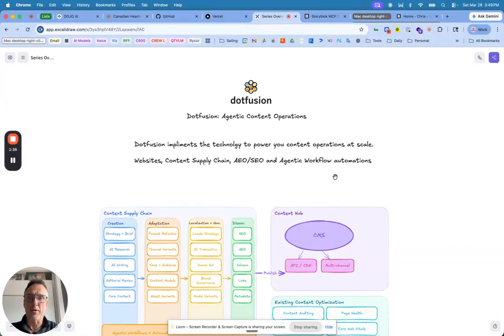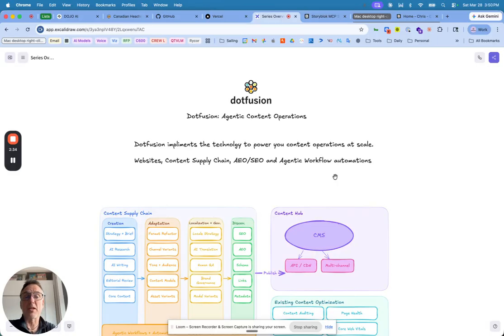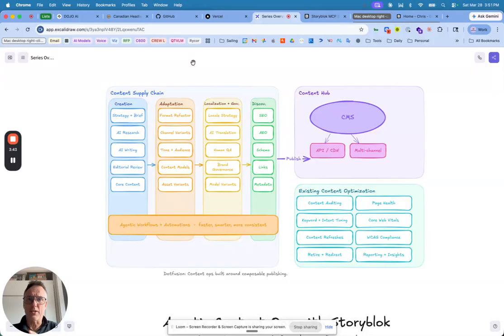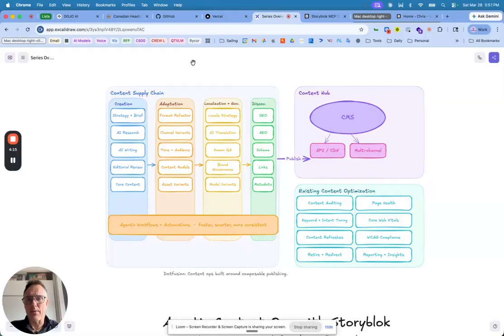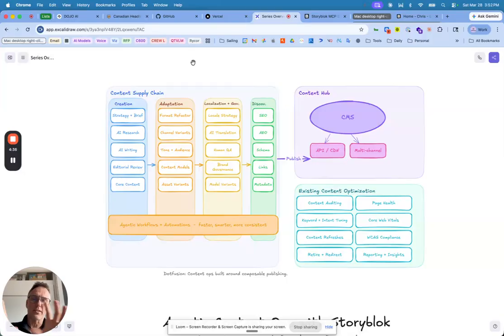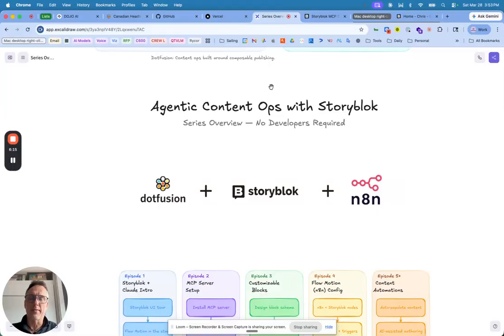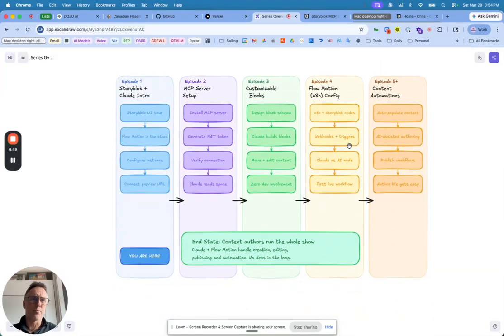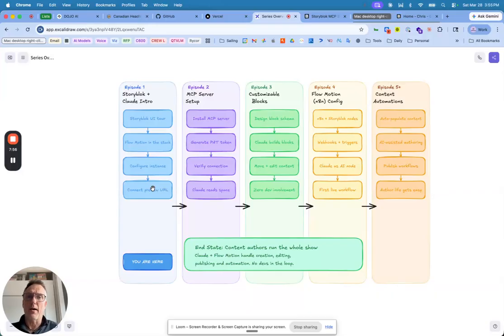What Is Agentic Content Operations? Storyblok + FlowMotion + n8n Series Intro [No Code]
Build an enterprise content supply chain on Storyblok. No developers. No fluff. Episode 1 of a hands-on series on agentic content operations for content teams, marketing ops leads, and digital experience professionals.

Chris Bryce (CEO, Dotfusion) introduces agentic content operations: what it is, why enterprise teams are adopting it now, and how Storyblok, FlowMotion, N8N, and MCP servers are changing the way content gets produced, published, and optimized at scale. Dotfusion is one of Storyblok's early access partners for FlowMotion — this series was built from that access.

Most content we create now is sending signals to answer engines — which means it needs to be structured properly, persistent, and optimized across the full supply chain, not just at publish time.

WHAT IS AGENTIC CONTENT OPERATIONS?

Agentic content operations is the practice of using AI agents and workflow automation to manage your full content supply chain: from ideation and creation, through adaptation, governance, and publication, to ongoing tuning and optimization. Instead of content teams manually moving work through each stage, AI agents handle the orchestration while your team stays in control of strategy and quality.

- What agentic content operations means for your CMS and your team
- How to set up Storyblok from scratch as a non-developer
- How to connect Claude and an MCP server to Storyblok for AI-powered content management
- How to build and customize Storyblok blocks without any front-end development
- How to build automated content workflows using FlowMotion (Storyblok's native automation engine, powered by N8N)
- How to automate the full pipeline from content brief to published article

SERIES ROADMAP

Ep 1 — This Video: Agentic content operations overview and series introduction
Ep 2 — Storyblok setup for non-technical teams: spaces, stories, and blocks
Ep 3 — Connecting Claude and an MCP server to Storyblok
Ep 4 — Creating and customizing Storyblok blocks without a front-end developer
Ep 5+ — FlowMotion workflow builds and advanced content automation

TOOLS AND PLATFORMS IN THIS SERIES

Storyblok — Headless CMS and content platform
FlowMotion — Storyblok's native automation engine (N8N embedded inside Storyblok)
N8N — Open-source workflow automation
Claude — Anthropic AI assistant used for content generation and CMS management
MCP Server — Model Context Protocol, the AI-to-CMS connection layer

ABOUT CHRIS BRYCE AND DOTFUSION

Chris Bryce is the CEO of Dotfusion, a Canadian enterprise digital agency and certified B Corporation. Dotfusion builds headless and composable CMS websites engineered for AI discoverability, and the agentic workflows that scale content after launch. Clients include Oxford Properties, Mitsubishi Electric, Brookfield, and Cirque du Soleil. Dotfusion is a Storyblok partner and one of the early access agencies for FlowMotion.

WORK WITH DOTFUSION

Enterprise teams on Storyblok, Contentful, or Agility CMS looking to build agentic content operations: let's talk.

CHAPTERS

0:00 Introduction
0:24 About Chris Bryce and Dotfusion
1:27 What Is Agentic Content Operations?
3:12 The Content Supply Chain Explained
4:35 How AI Fits Into Every Stage of Content Ops
5:45 What We Are Building in This Series
6:40 Tools: Storyblok and FlowMotion
7:01 Series Roadmap: Episodes 2 Through 5
8:06 Closing Thoughts